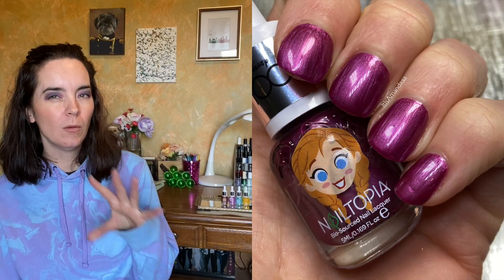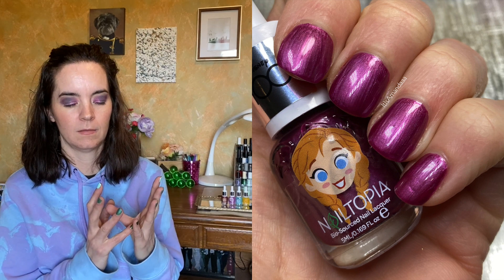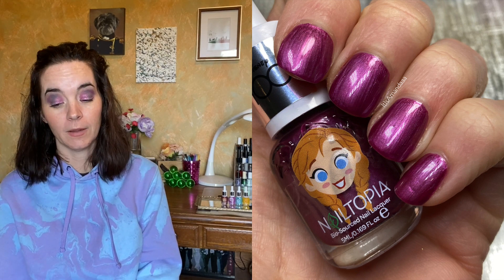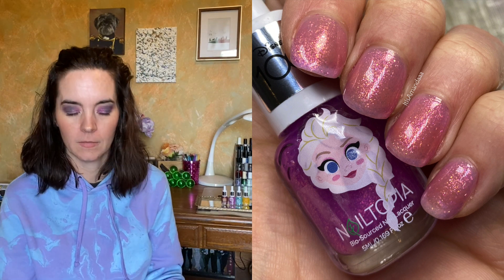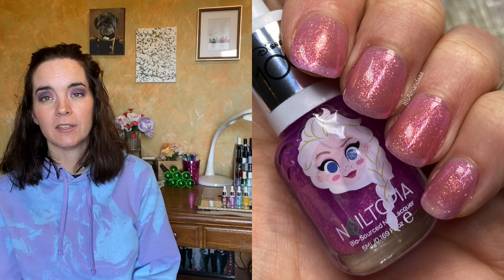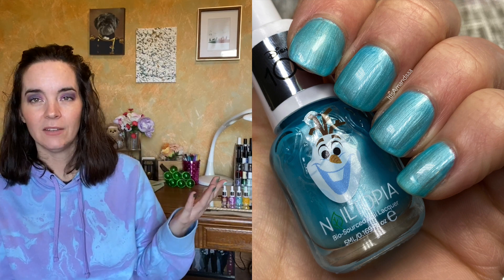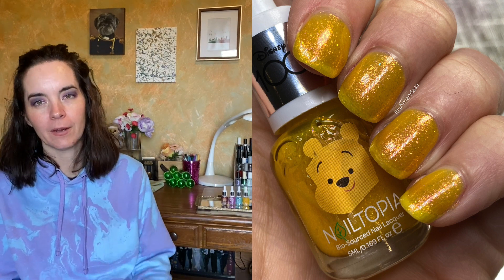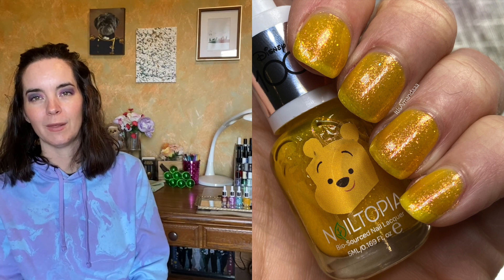Nailtopia Disney Nail Polish Swatches | Amanda Alexander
Anna
Elsa
Olaf
Winnie The Pooh